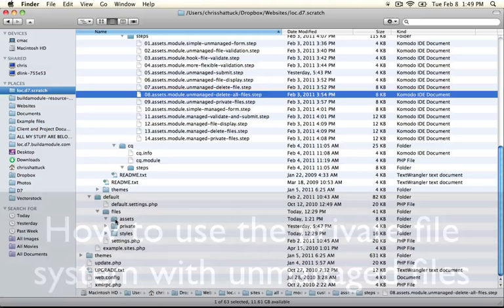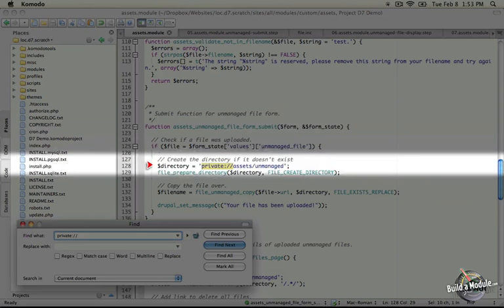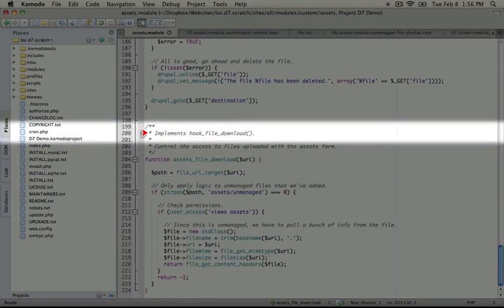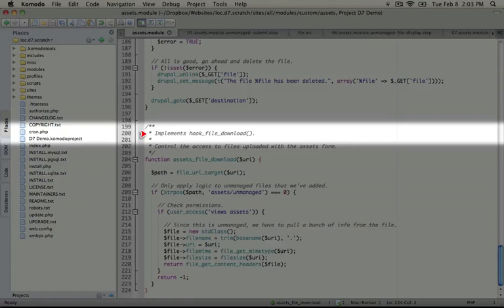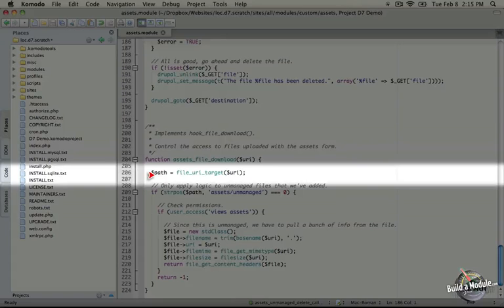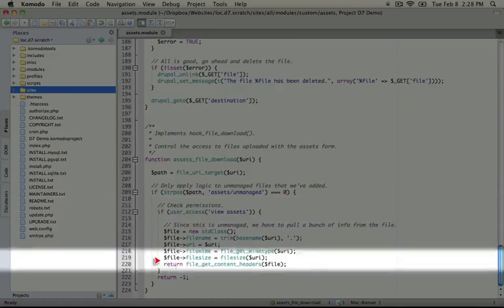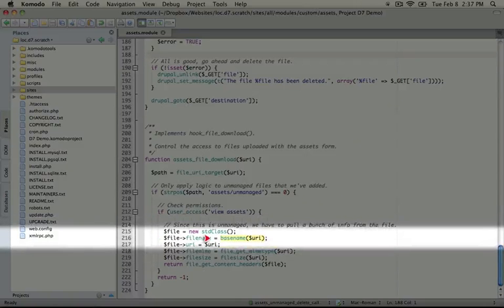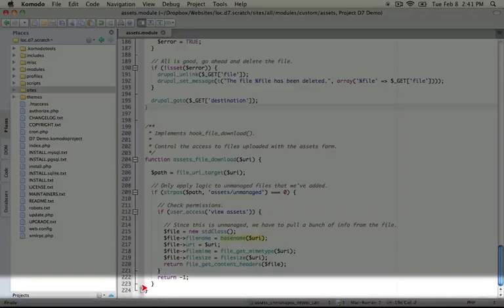how to use the private file system with unmanaged file